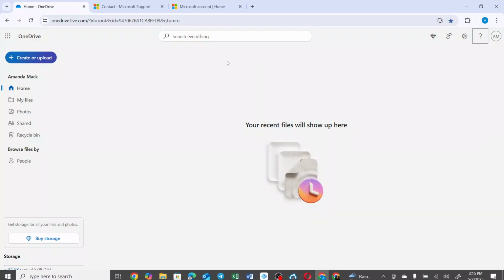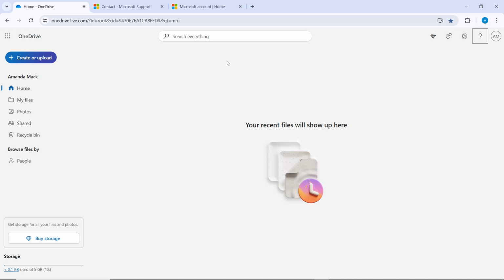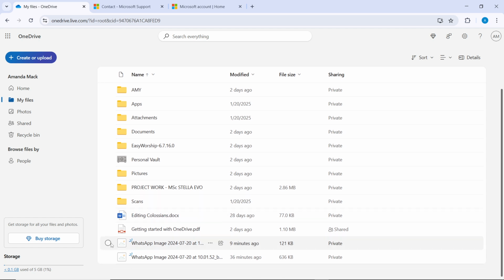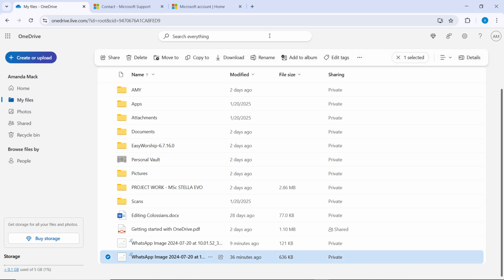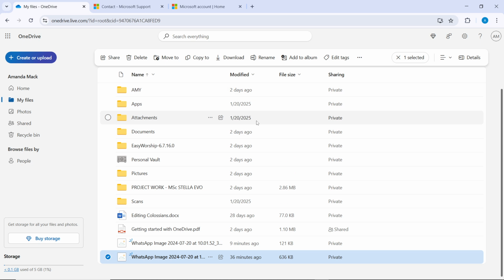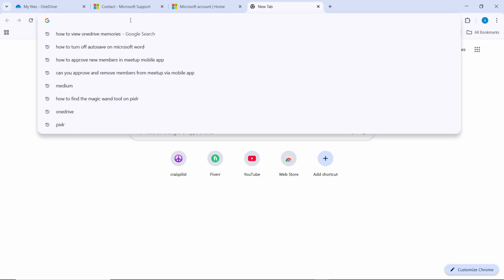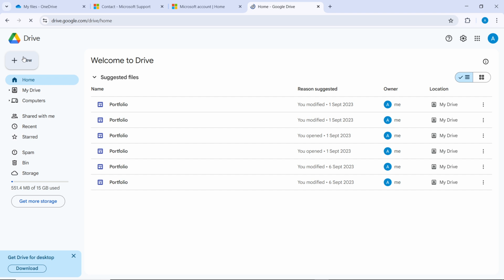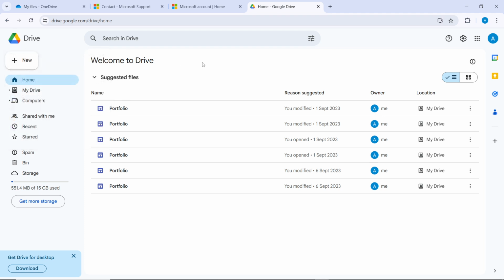How To Transfer Files from OneDrive to Google Drive (Quick Tutorial)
In this video I will show you How To Transfer Files from OneDrive to Google Drive. It would be good if you watch the video until the end so that you don't miss important steps.